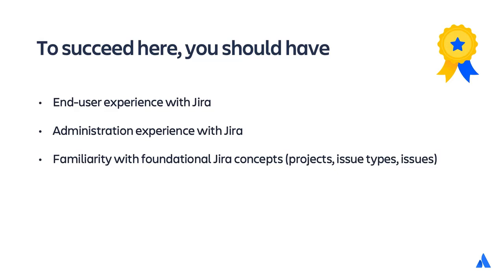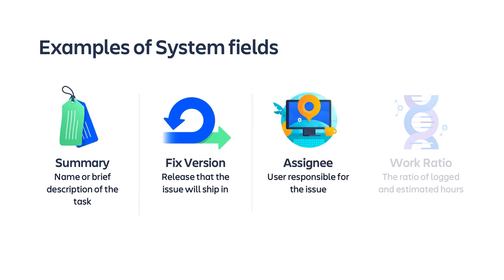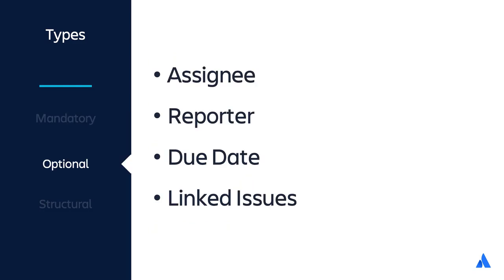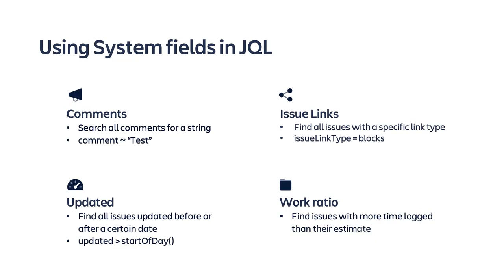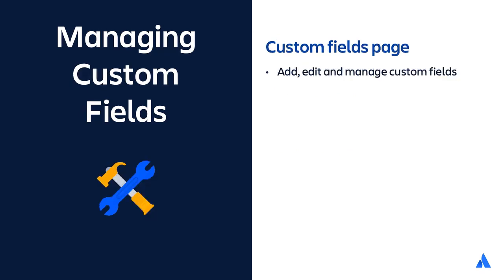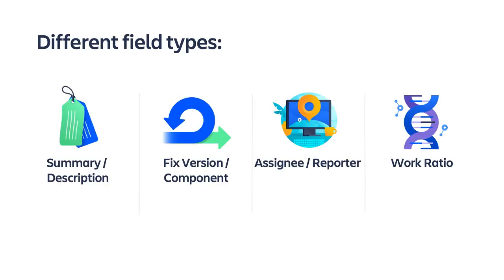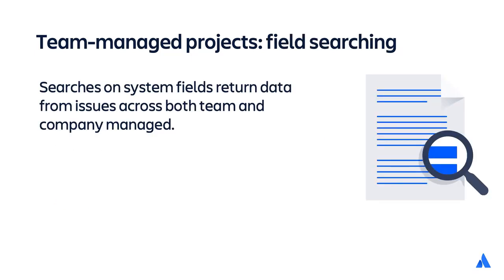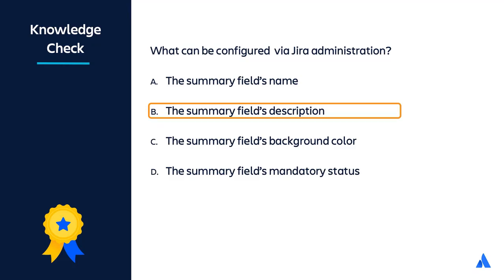Overview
ACP-120 Working with Jira System Fields